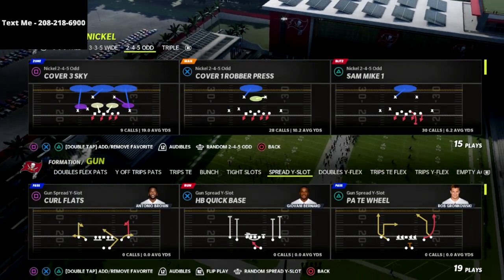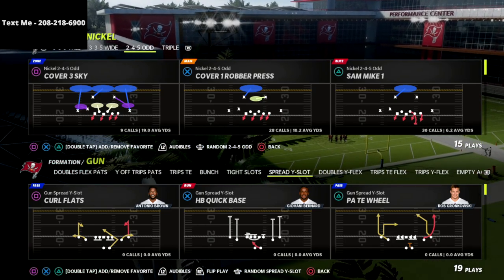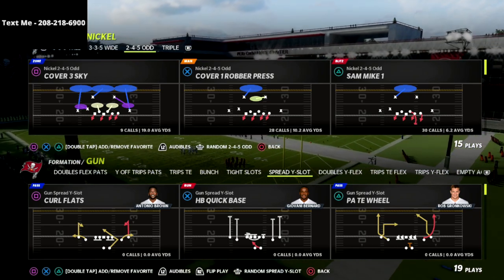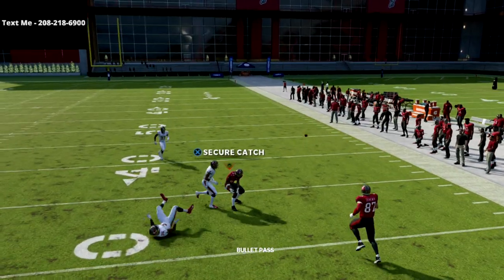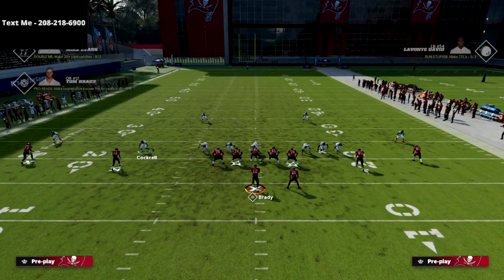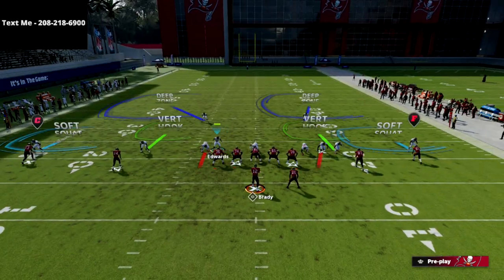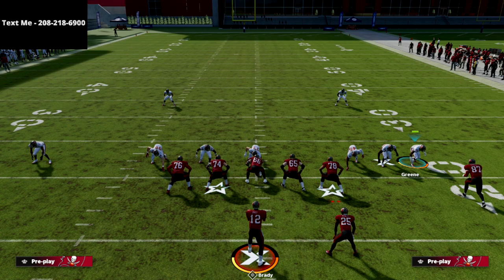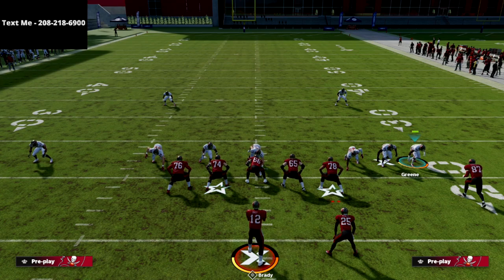The *MOST* Dominant DEFENSE In Madden 22| How To Stop The Spread META Offense